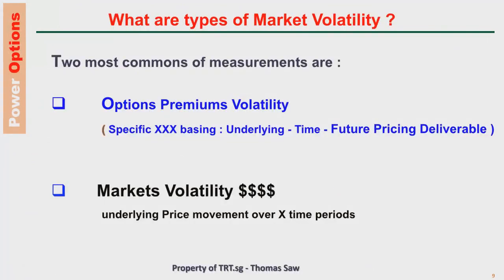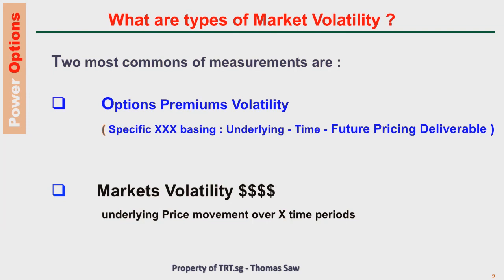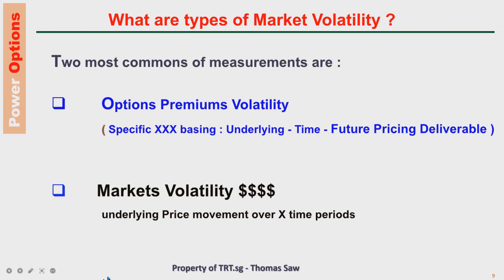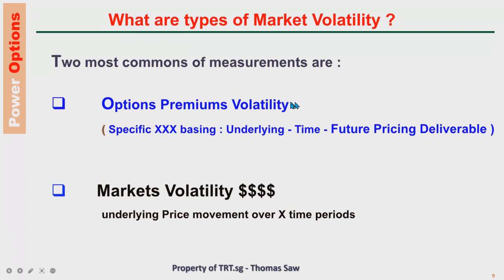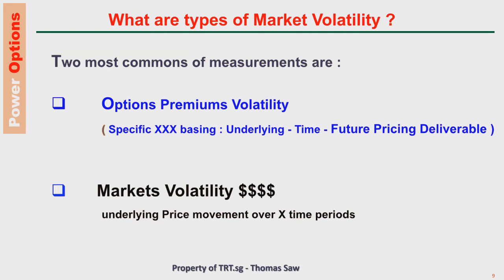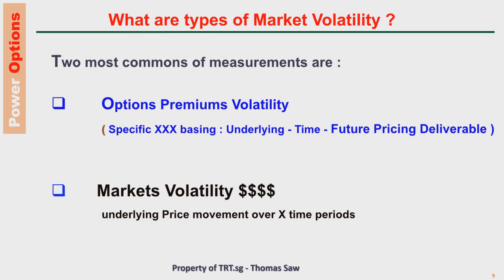Markets Volatility PAV vs OPV 11 22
PAV vs OPV  11 22

Markets Volatility indicators measurements

Price Action Volatility $$ is based on Past price action

Options Premium Volatility is based on Buyer - Sellers Future Prices Expectancy

join us in our Facebook  TRT Trader for our latest

extracted from "" Trading Earnings Season -  Dangers & Opportunities "" educational  video